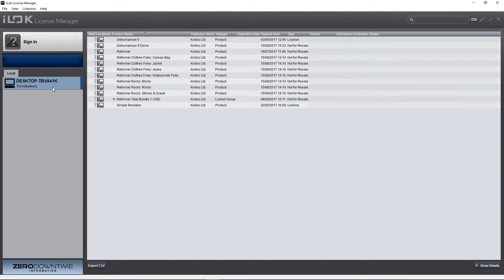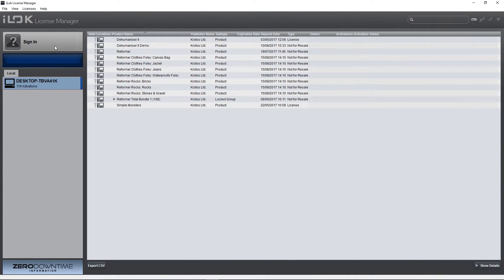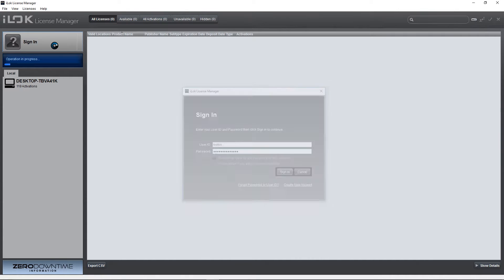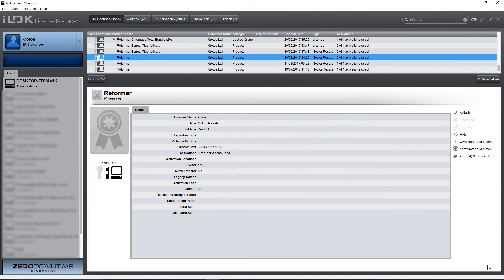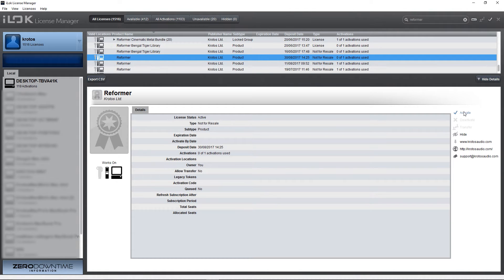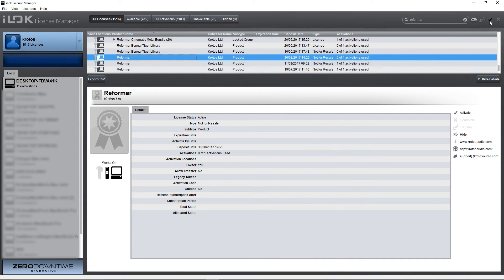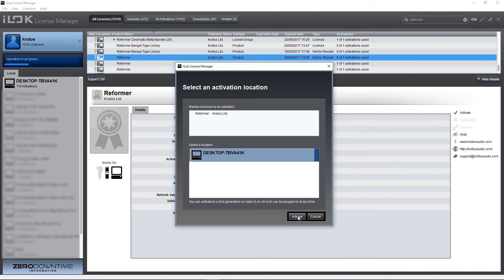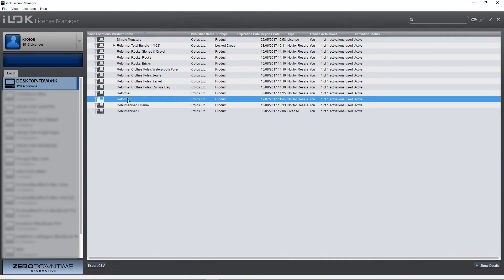Activating your Product with iLok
We've made a short video here to help walk you through the product activation process with iLok